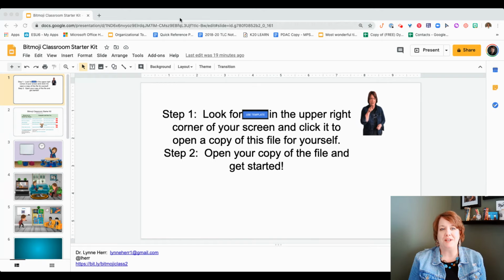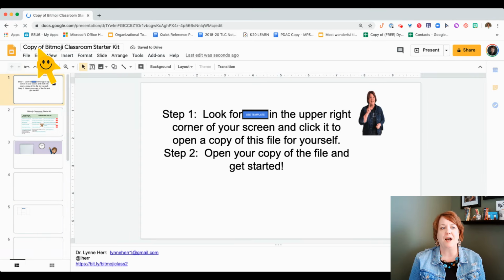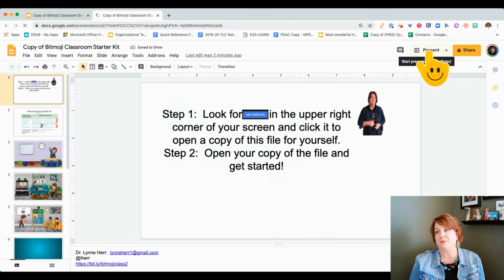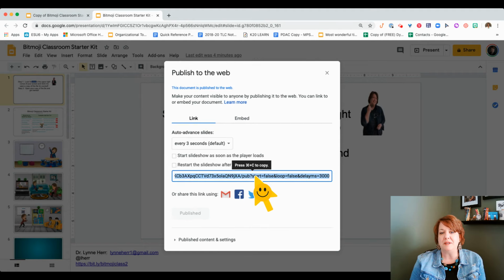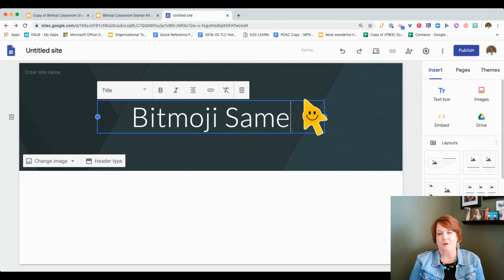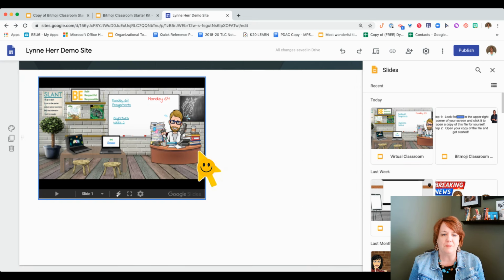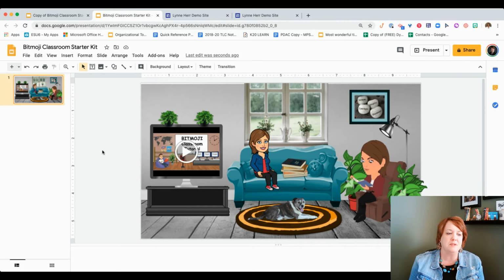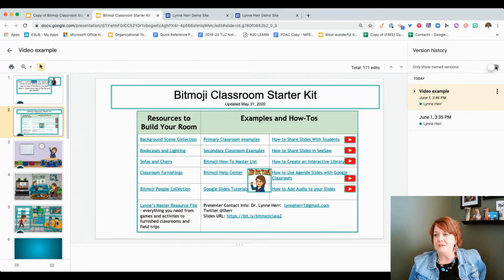Step 4: Bitmoji Starter Kit: Sharing Your Work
Skills reviewed:  How to share your file as a copy or template, along with preview mode, publish to web and PDF.